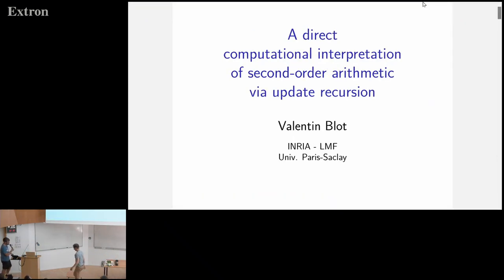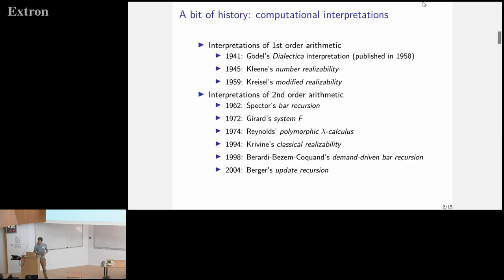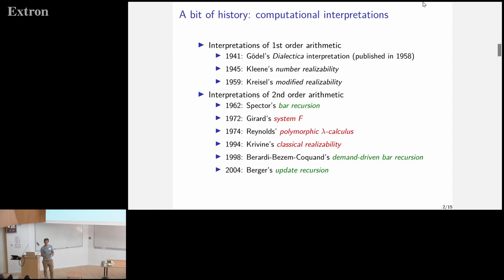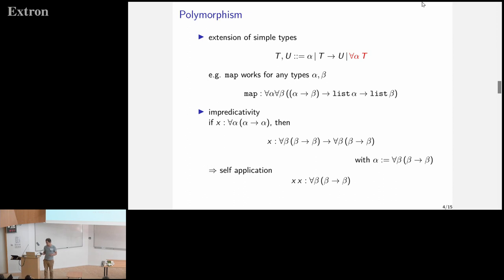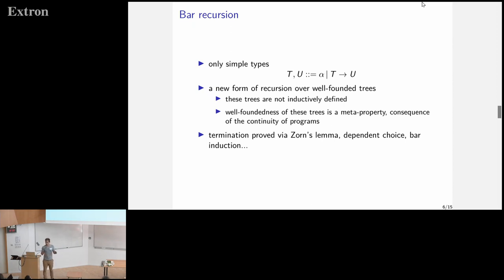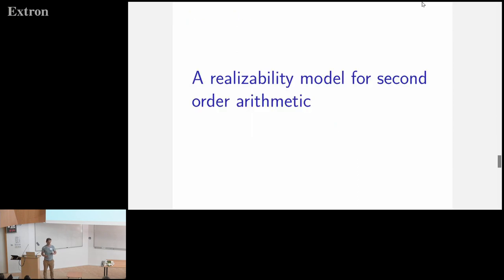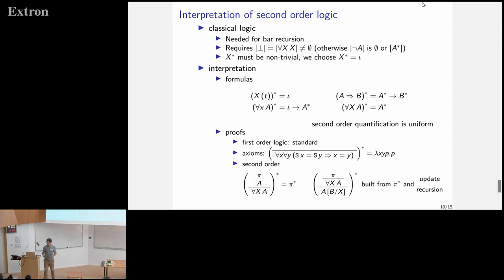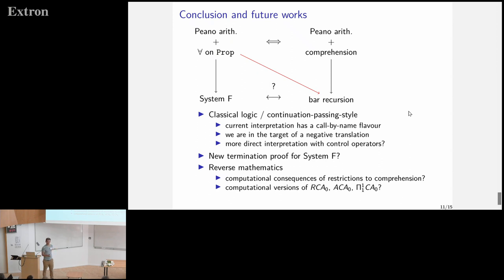A direct computational interpretation of s.o. arithmetic via update recursion - Valentin Blot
TYPES 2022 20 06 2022